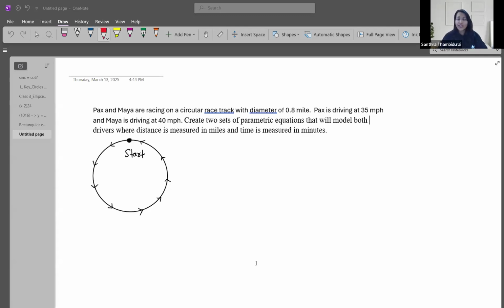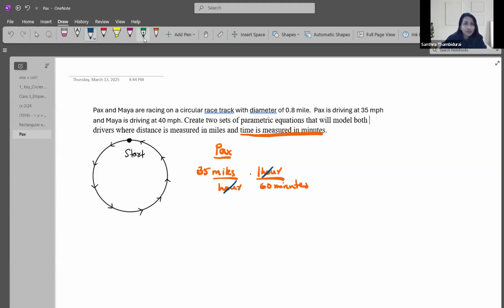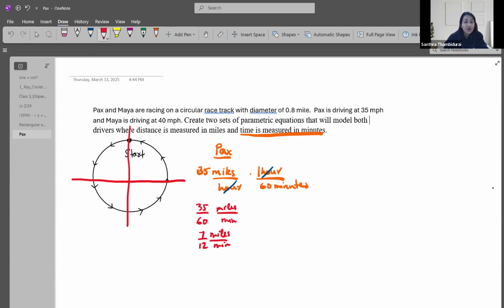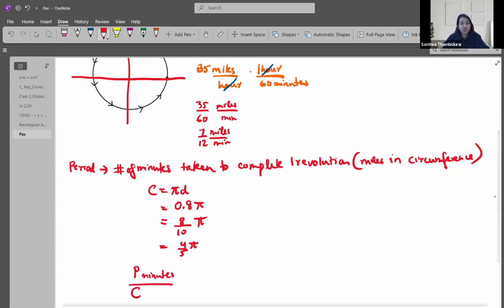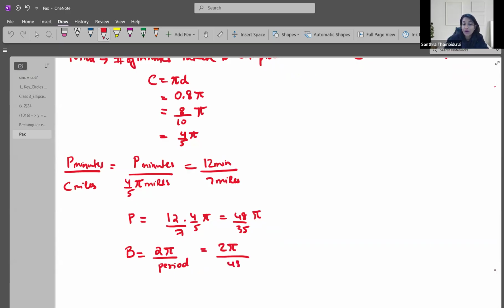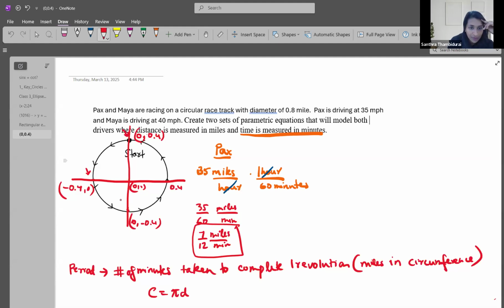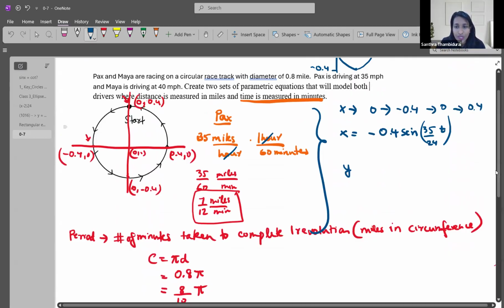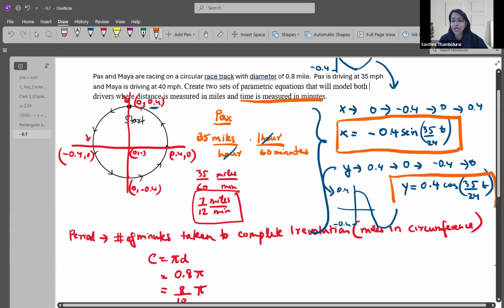Parametric Equations (Application problem Involving Sine and Cosine)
Challenging application problem using sine and cosine parametric equations.